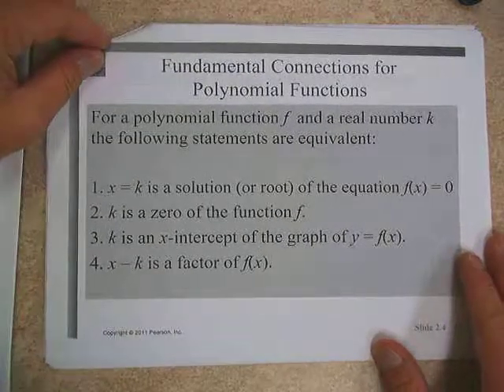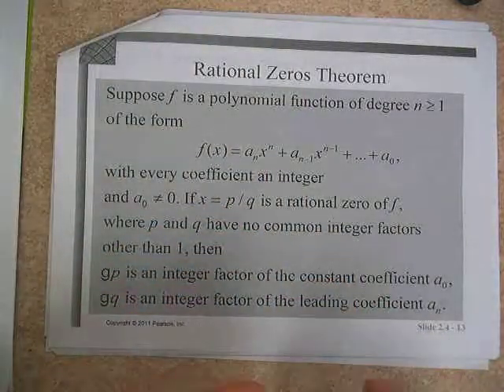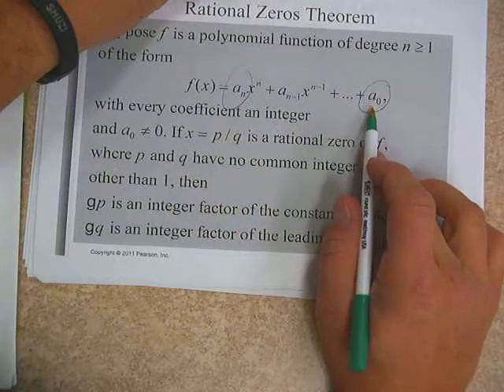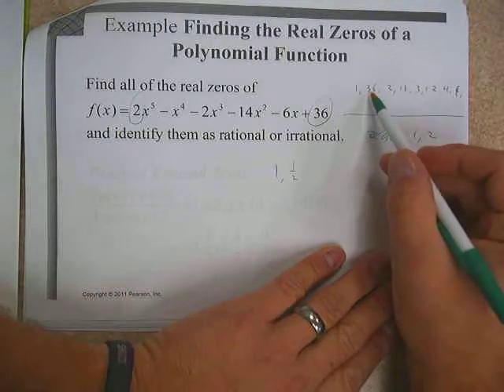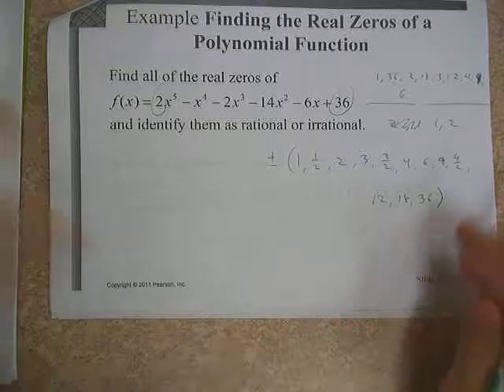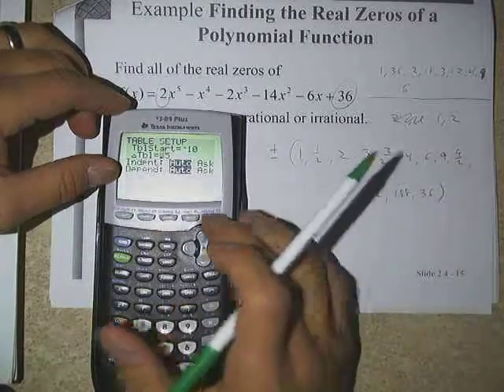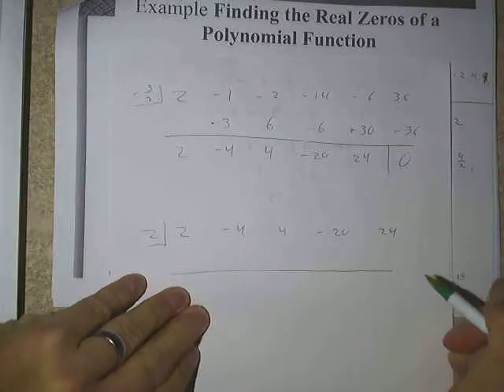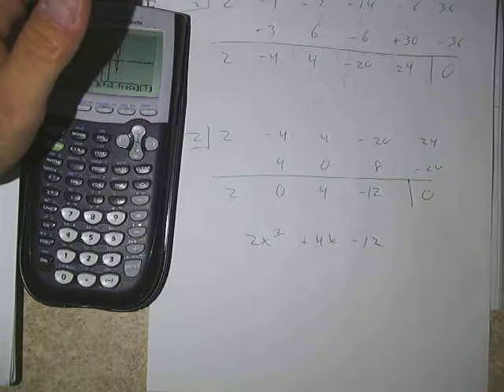PC Sec 2 4 part 3